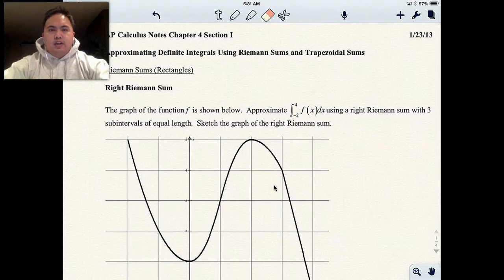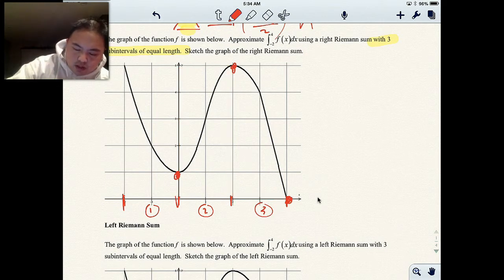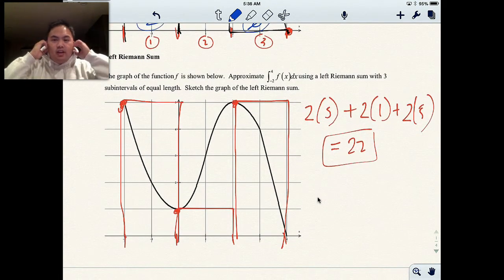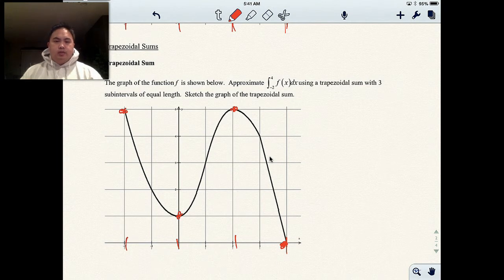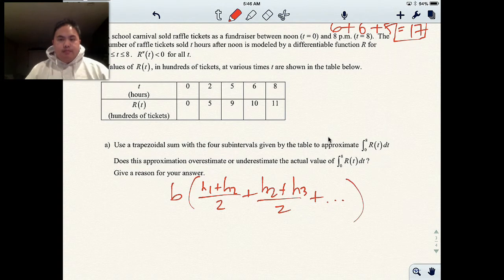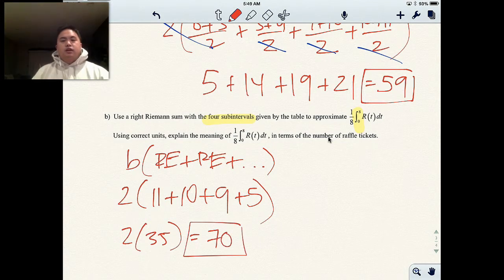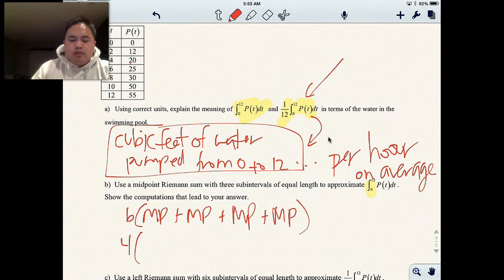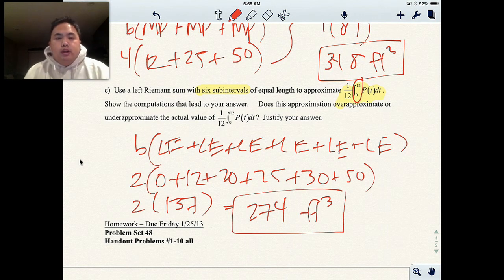U5S8 Riemann Sums